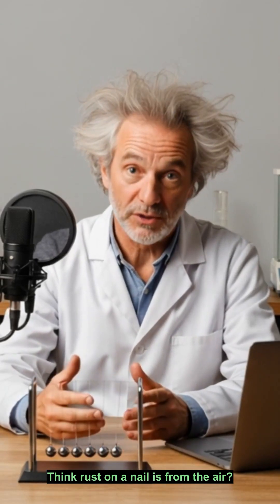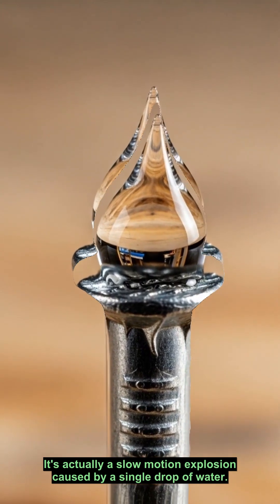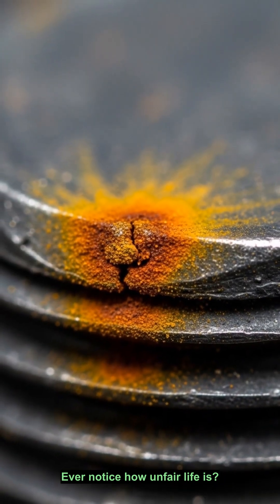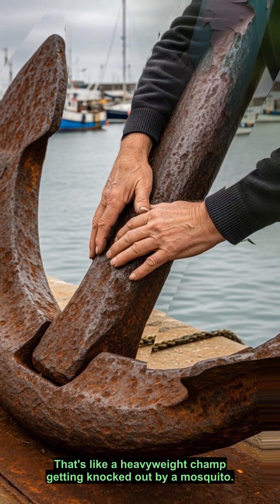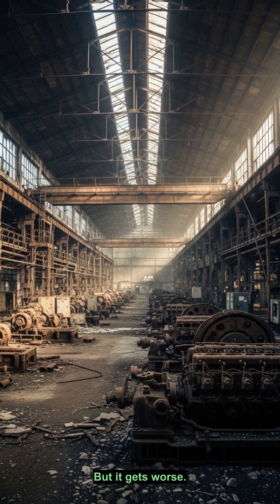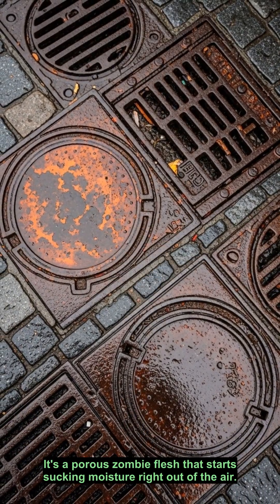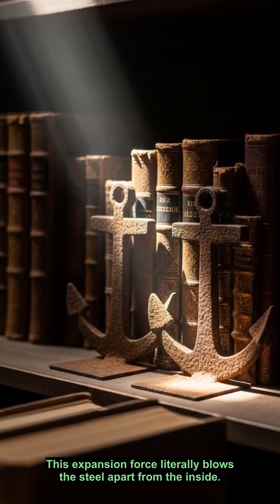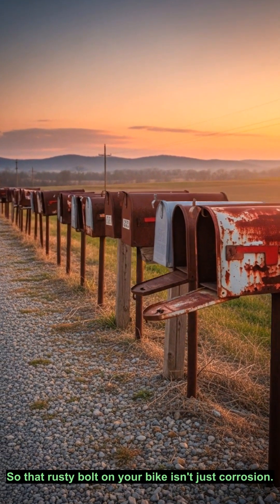How One Drop of Water Becomes Steel's Silent Killer.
Forget everything you thought you knew about rust. It's not a simple coating. It's a slow-motion explosion tearing steel apart from the inside. It all starts with a single drop of water, acting as a Trojan horse to deliver oxygen into the metal's micro-cracks. This kicks off oxidation – a molecular robbery where iron is stripped of its electrons. But the most incredible part comes next. Rust, or iron oxide, is a porous structure that wicks in even more moisture, accelerating the destruction. The key shocking fact: rust occupies SEVEN times more volume than the original iron. This monstrous expansion force creates such pressure that the metal literally cracks from within. Every rusty bolt is not just corrosion; it's evidence of a powerful physical process happening right before your eyes.